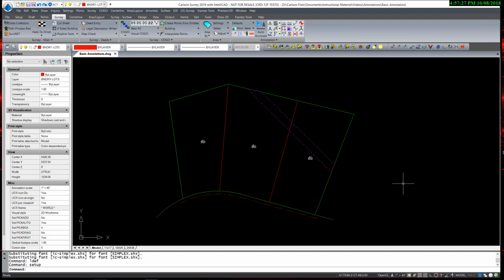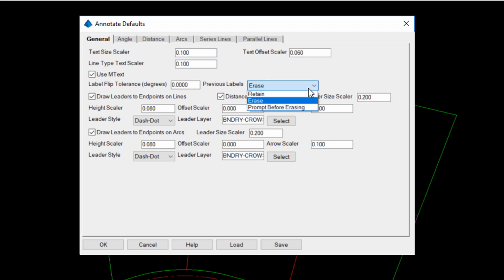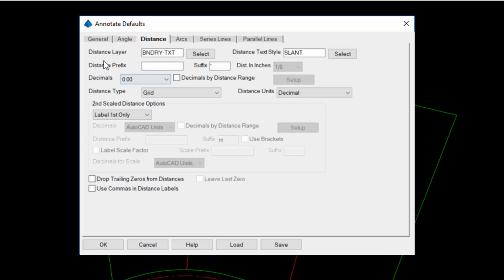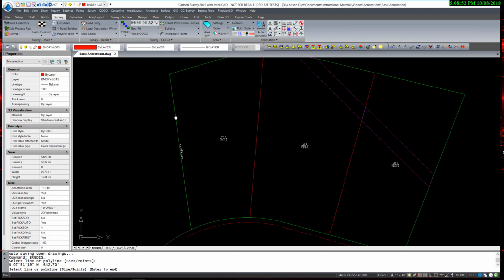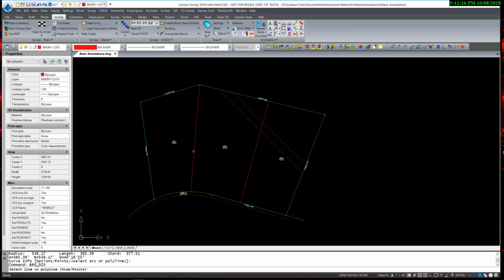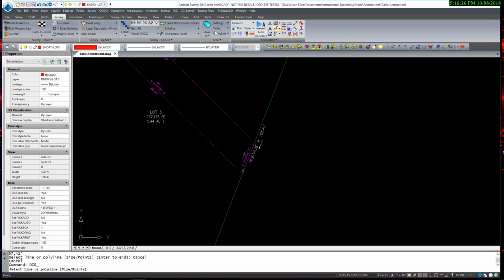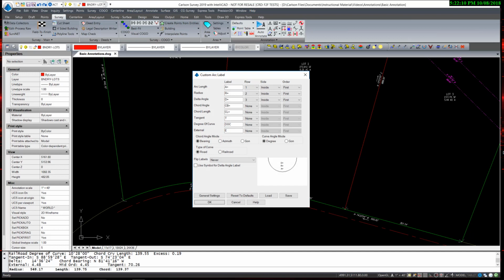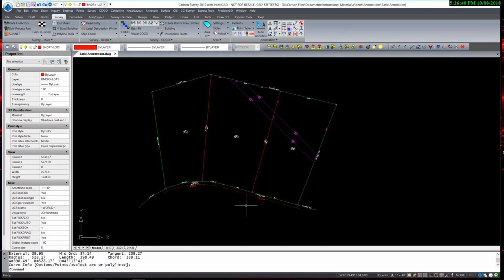Simple Annotations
Annotate angles and distances for lines, and annotate curve data.